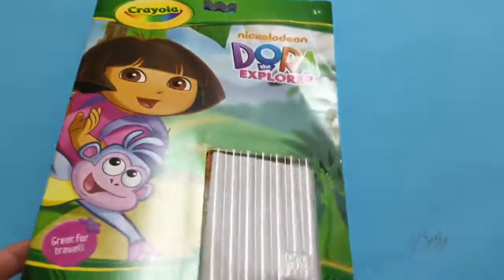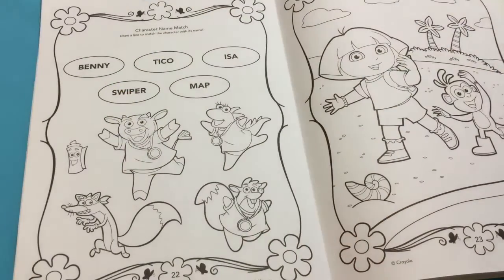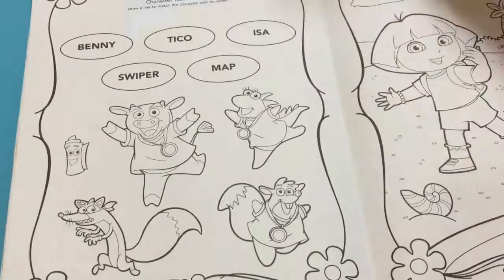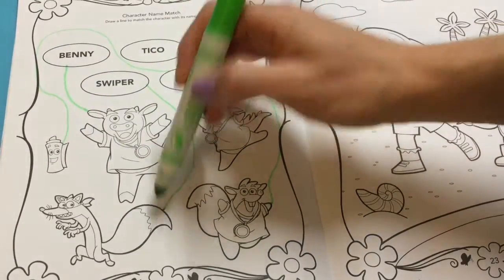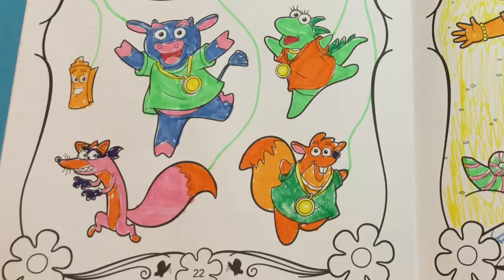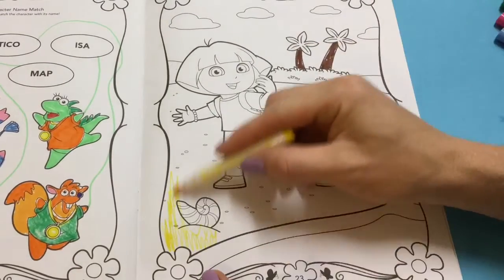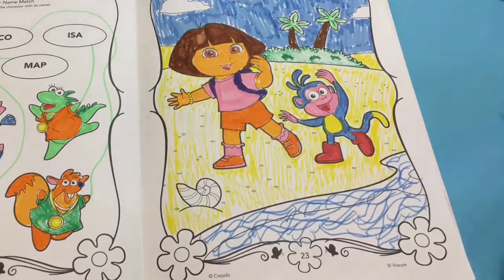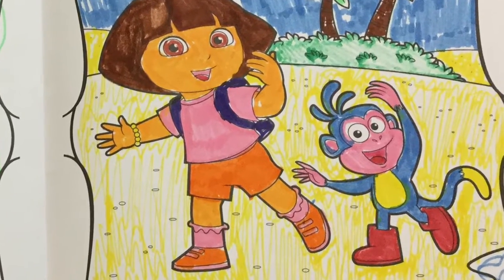Nickelodeon Dora the Explorer Crayola Coloring & Actiity Pad #2 ドラエクスプローラ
Toy Princess Collector presents Dora the Explorer Nickelodeon Crayola Travel Pack #2 Included is 32 page coloring & activity pad and 7 washable markers. Check out other Toy Princess Collector videos for fun kid friendly entertainment!